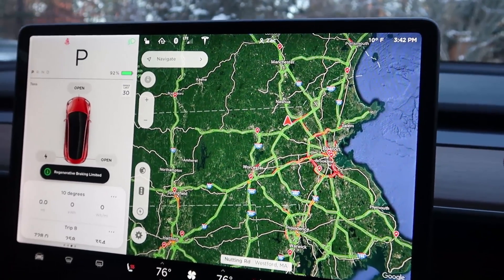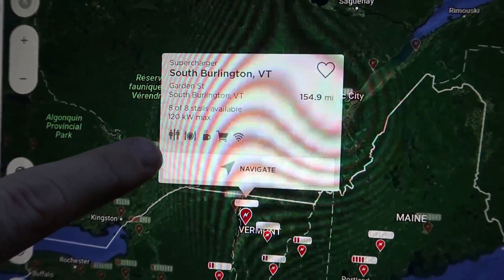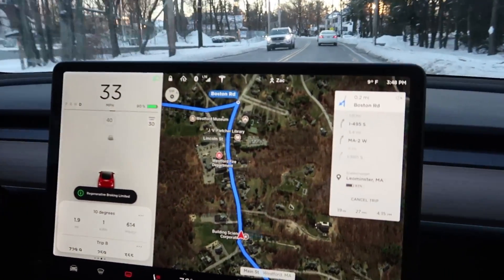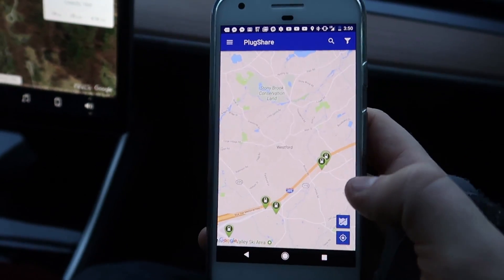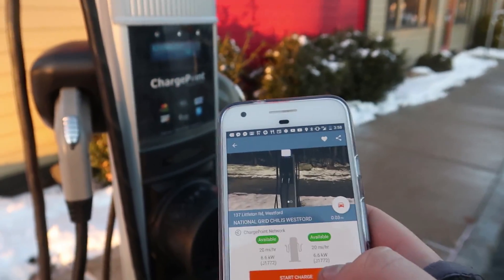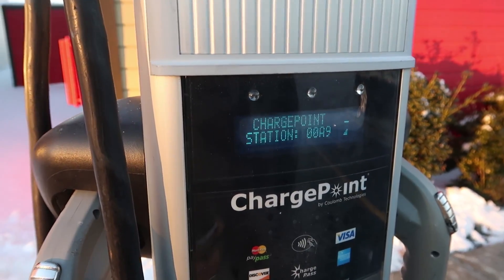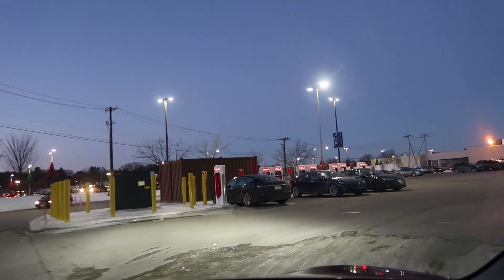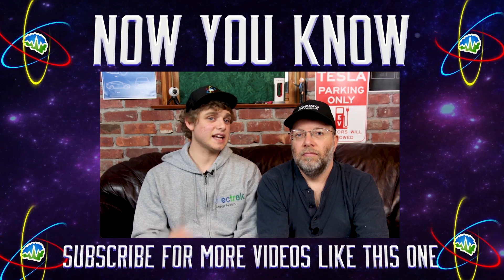How to Charge Your Tesla Model 3!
Welcome back for another episode of Now You Know! On today's episode, Zac & Jesse take the Model 3 out for a spin and show you how you can charge it at a Level 2 charger and a Tesla Supercharger! Now You Know!

Follow us at:
@NYKchannel - Twitter
@NYKchannel - Instagram
Facebook.com/NowYouKnowChannel